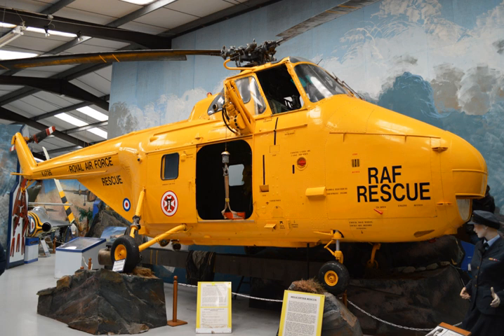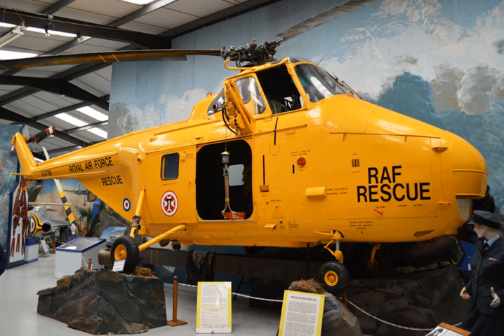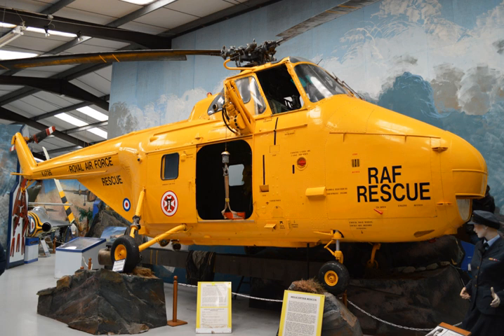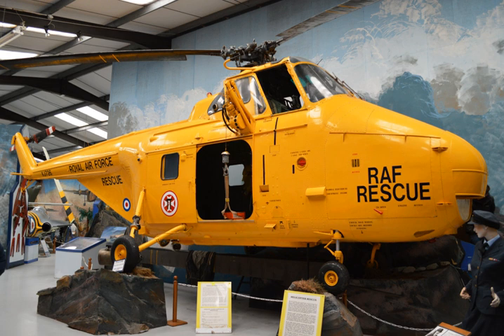Caernarfon Airworld Aviation Museum | Wikipedia audio article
00:00:10 History
00:00:58 Aircraft on display
00:01:33 External links

- Socrates

SUMMARY
Caernarfon Airworld Aviation Museum is an air museum located on the former Royal Air Force station at Llandwrog, near Caernarfon in North Wales.